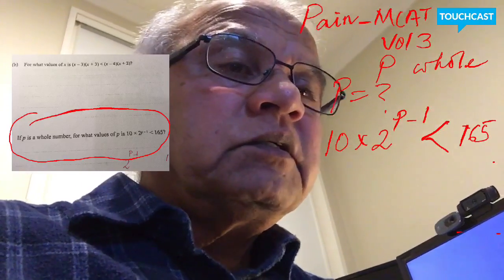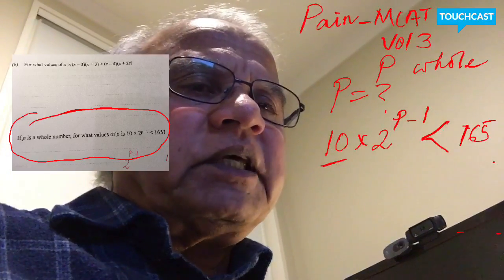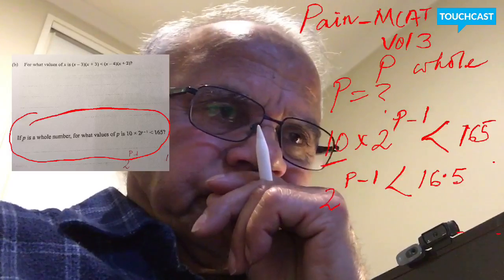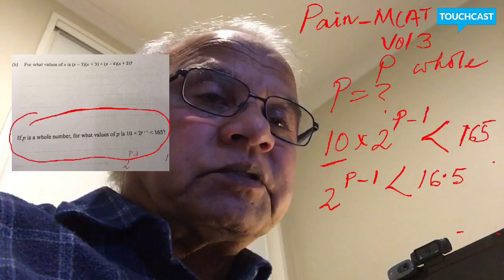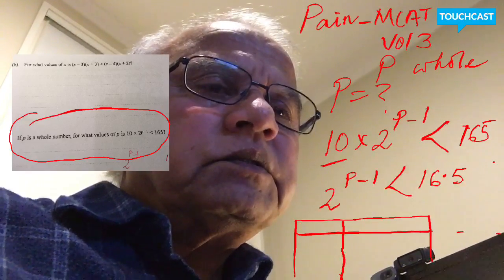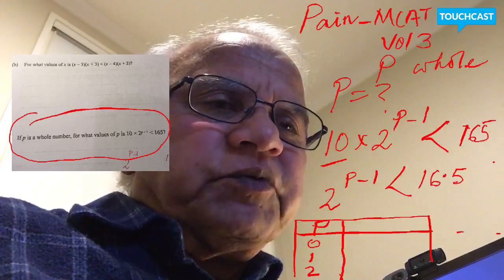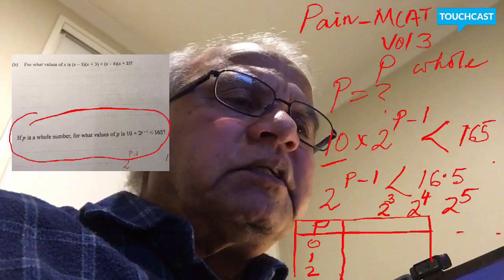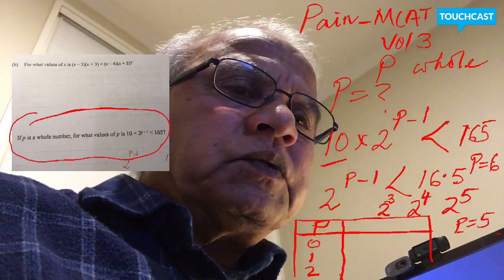Pain_mcat vol 3